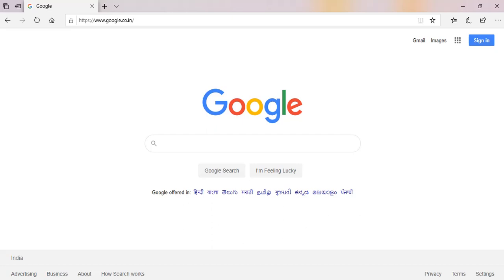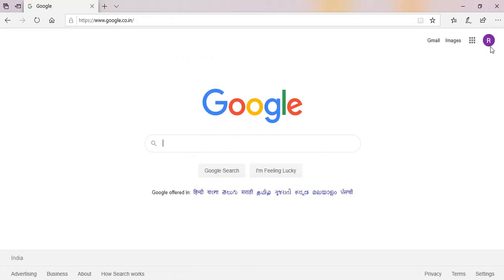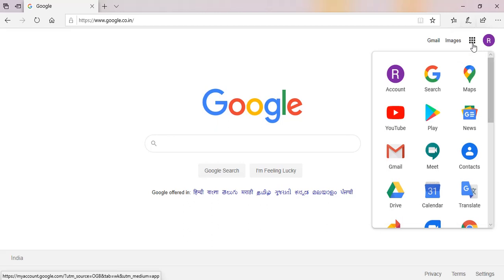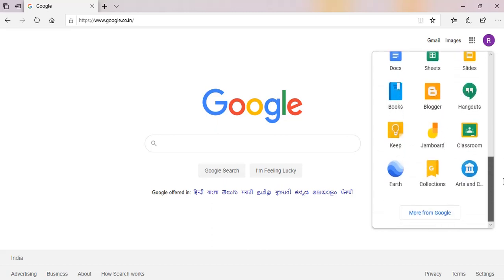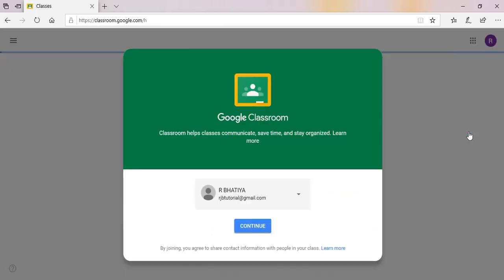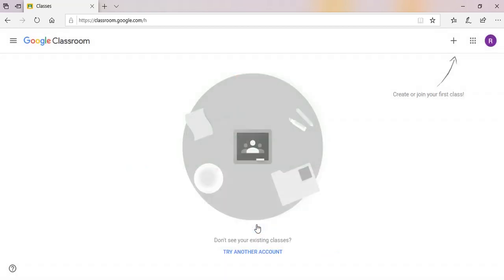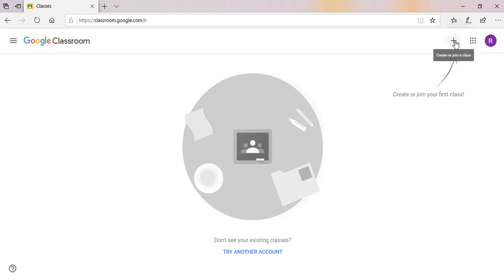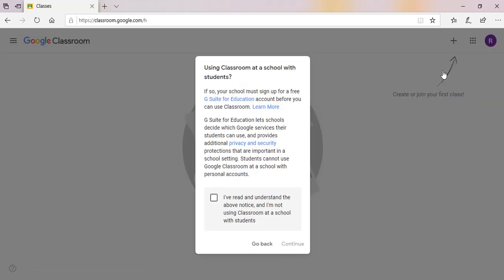How to create Google Classroom for beginner.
Step by step detail video explanation to create google classroom.